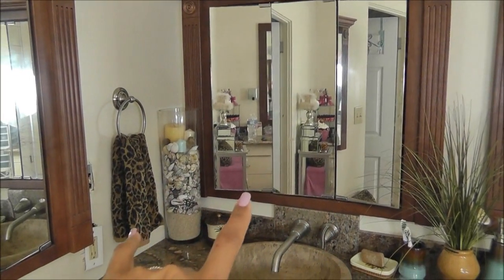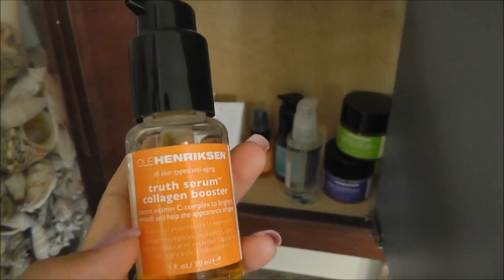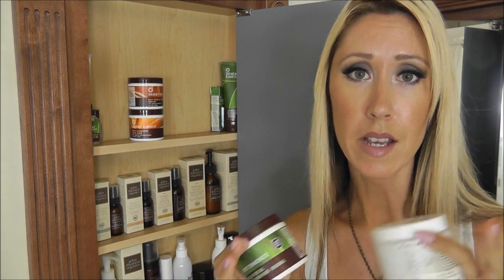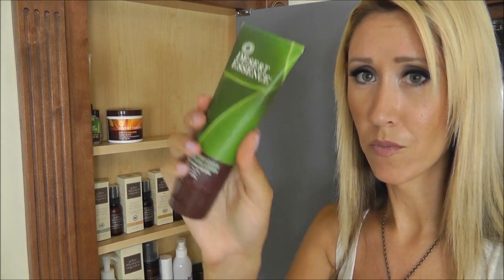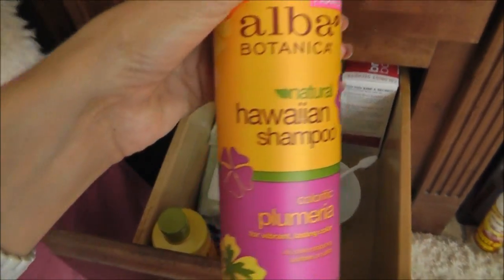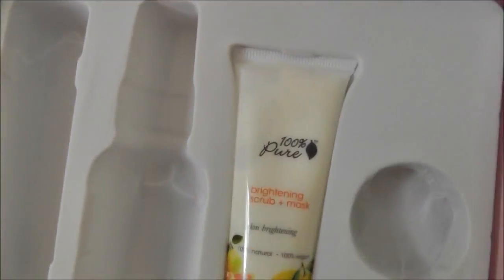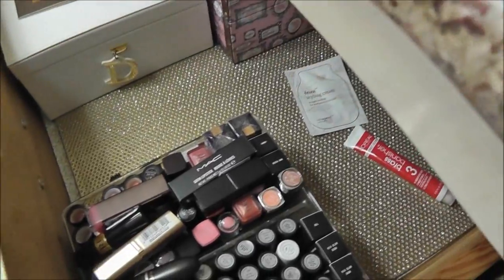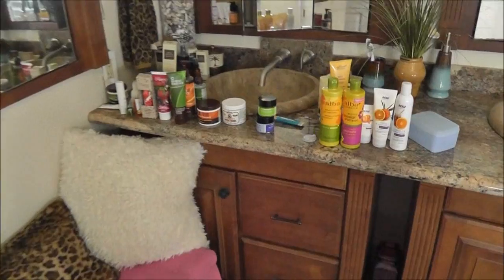Fall Cleaning: Letting Go Of Products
Aloha Beauties! Time for Fall Cleaning! A couple times a year I go through my belongings and make sure everything is being used. Any items that didn't work out for me, I give away to friends and donate to the Women Helping Women shelter.